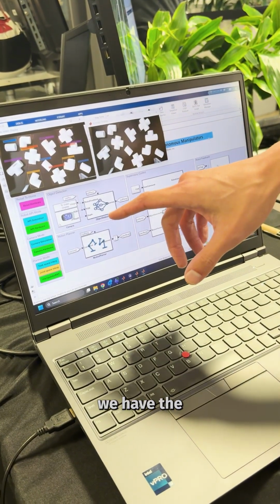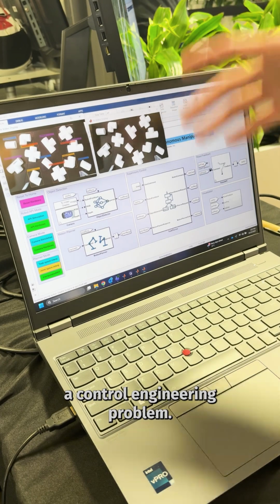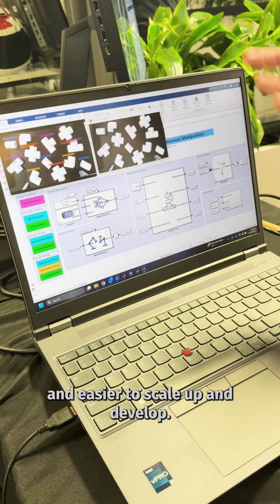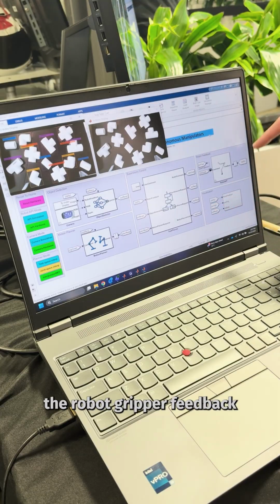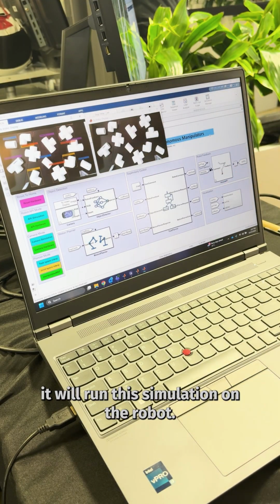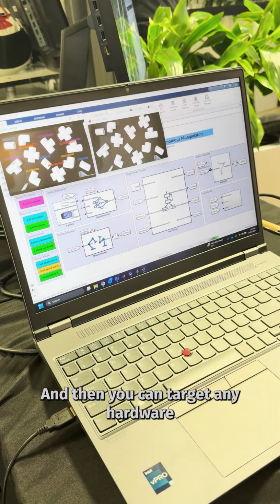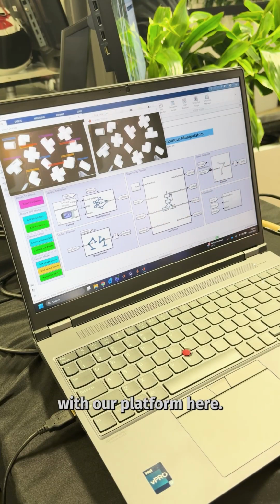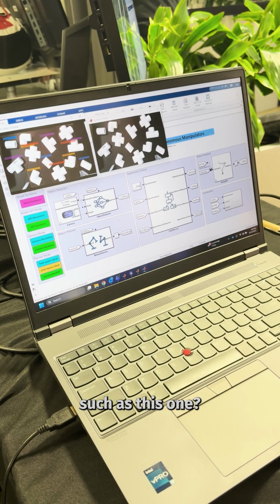Accelerating Startup Success: Robotics and Advanced Simulation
Timothy Eng, from the MathWorks Startup Program, presented a demonstration at Capital Factory on how Simulink enables the design, simulation, and implementation of advanced controls for robotics, accelerating the development of new companies with integrated models for perception, motion, and execution on real hardware.